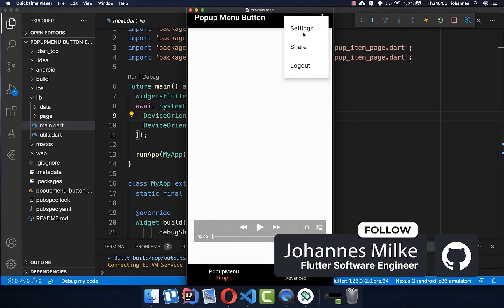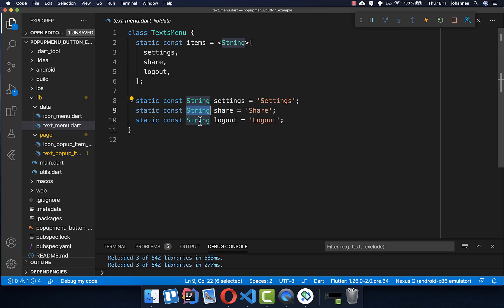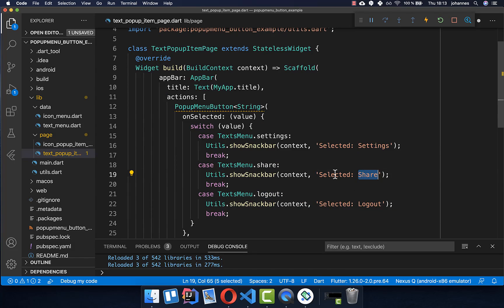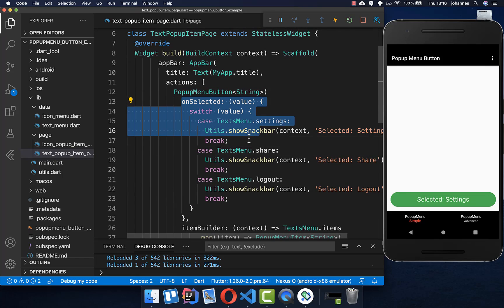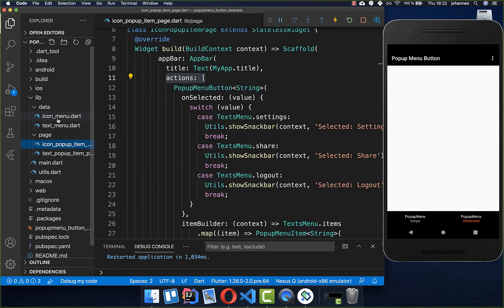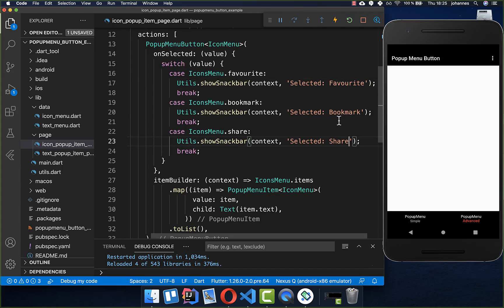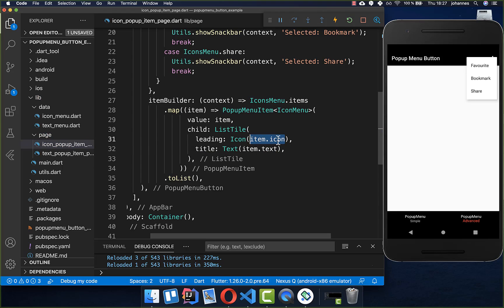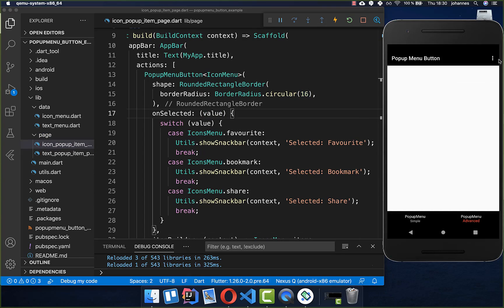Flutter Tutorial - PopupMenuButton - Settings Menu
Let's use the PopupMenuButton to display a settings menu or popup in Flutter!